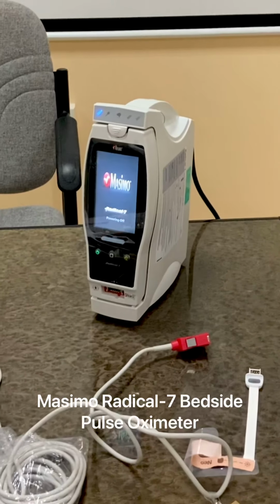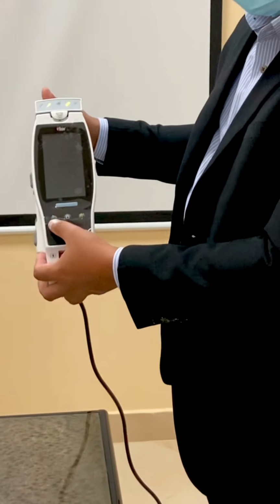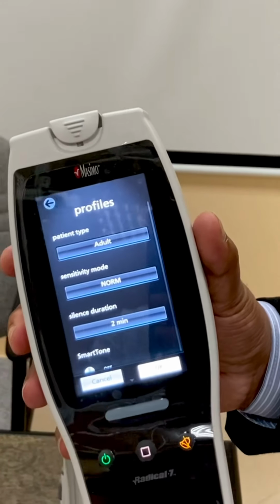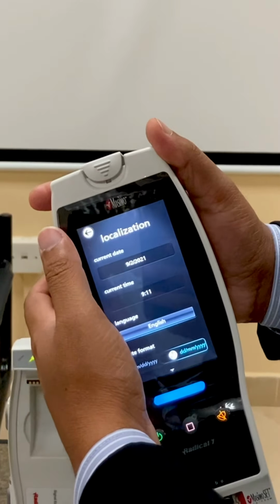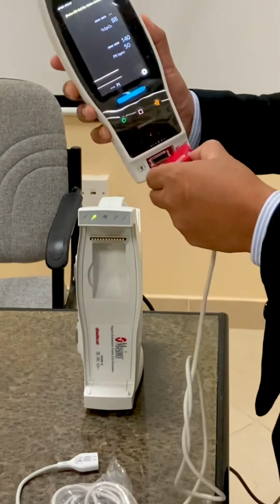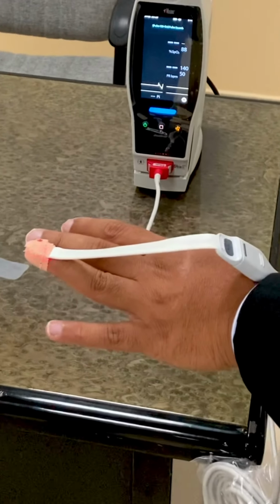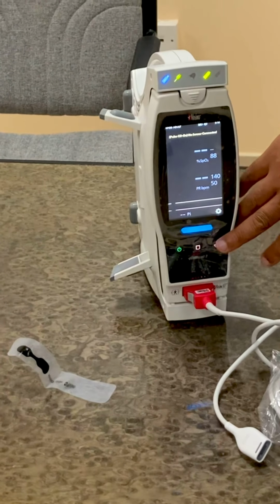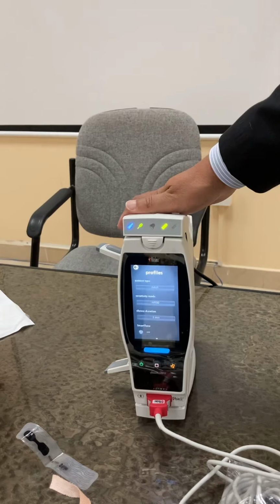Masimo Radical-7 Bedside Pulse Oximeter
Masimo Radical-7 Bedside Pulse Oximeter product demonstration